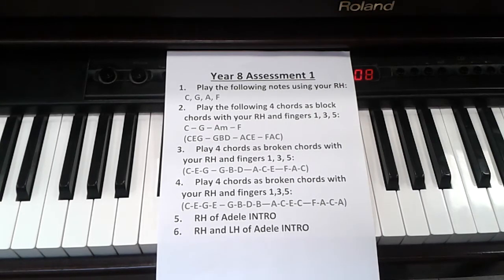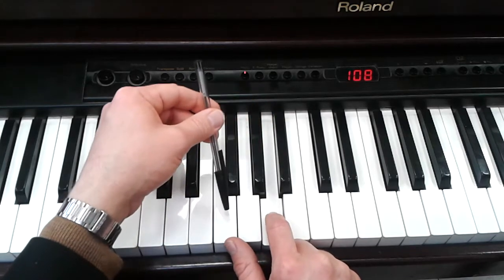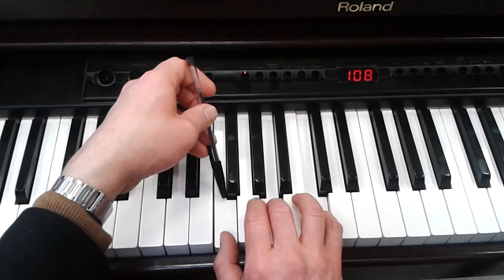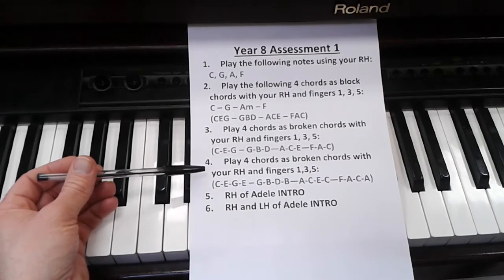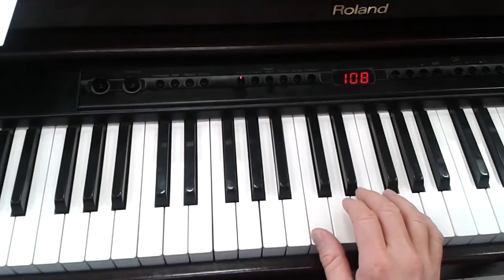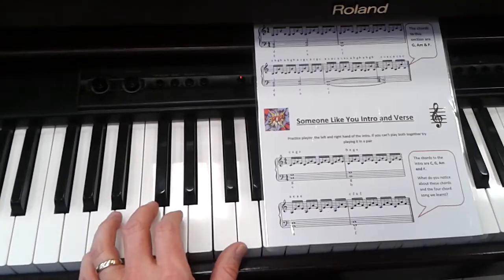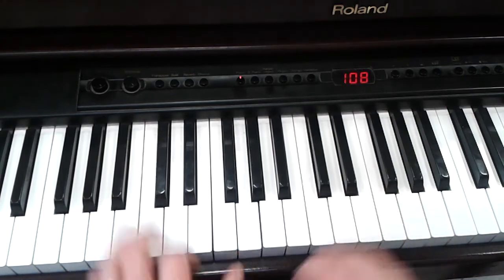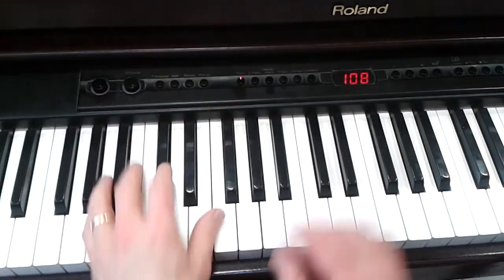Year 8 Music Assessment - March 2018